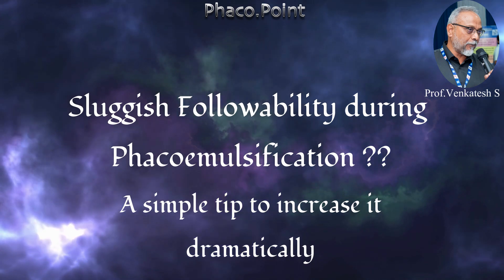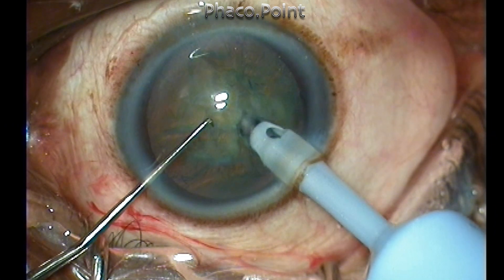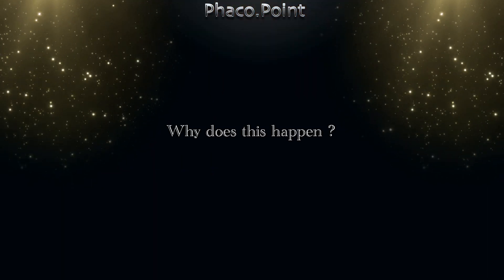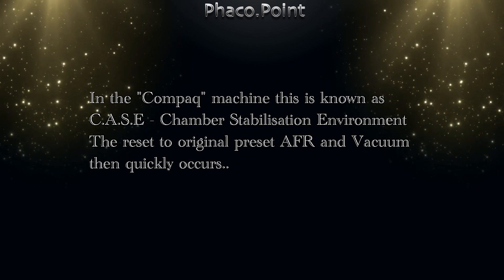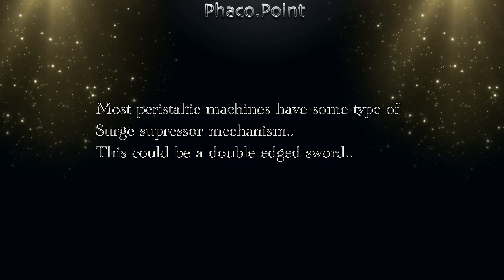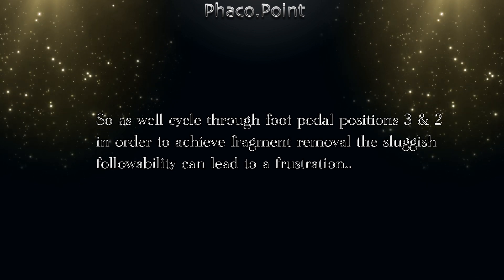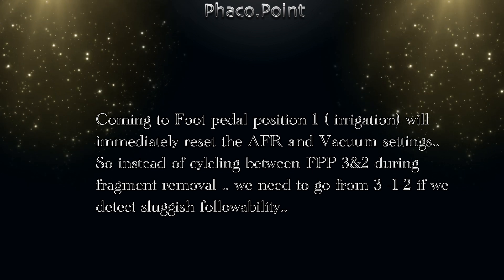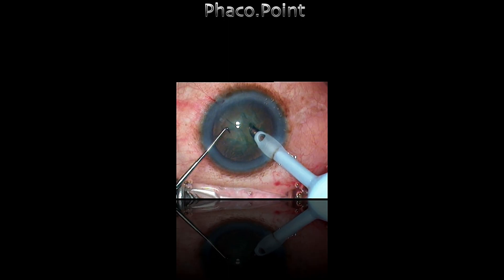A simple tip to increase followability of the fragments during phacoemulsification.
This video  shows you how to increase and improve on sluggish follow ability of the fragments during Phacoemulsification especially if you are using a peristaltic machine